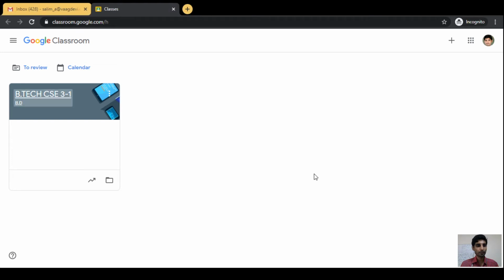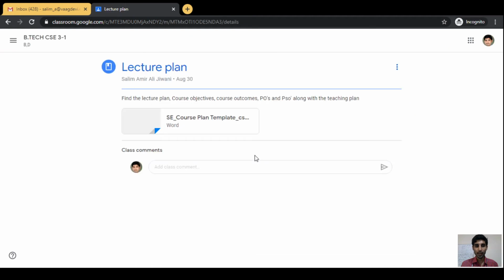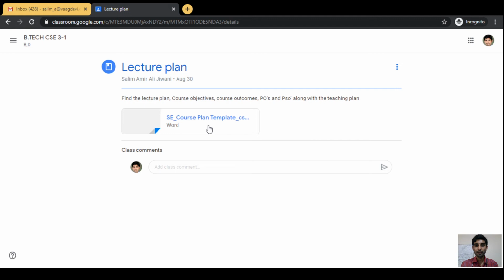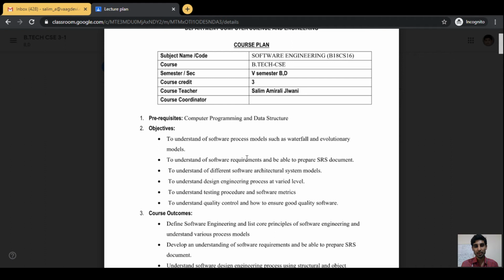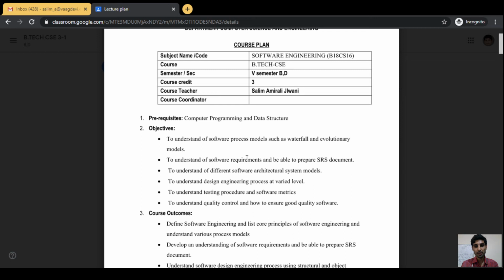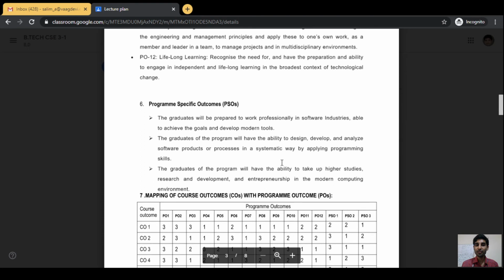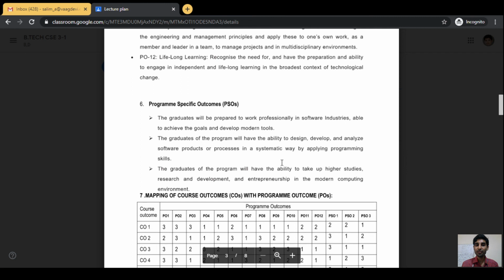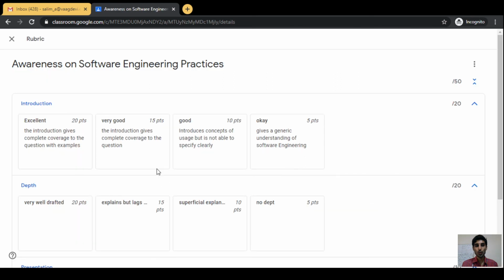salim recording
ATAL FDP demo video